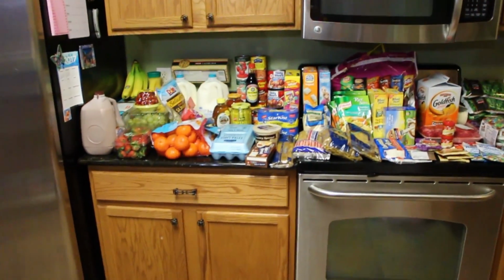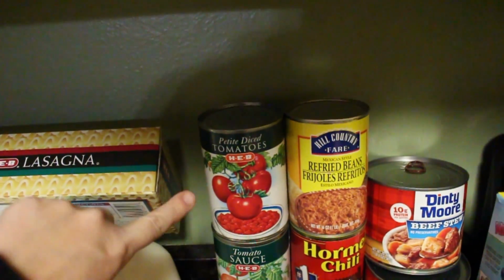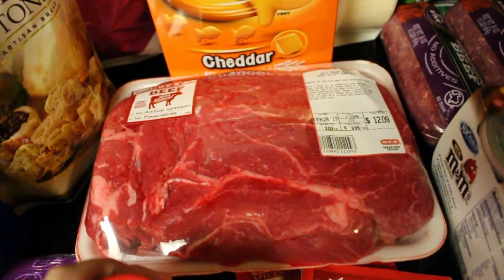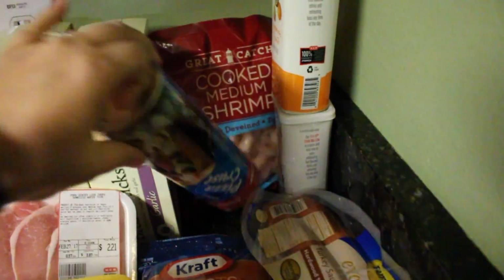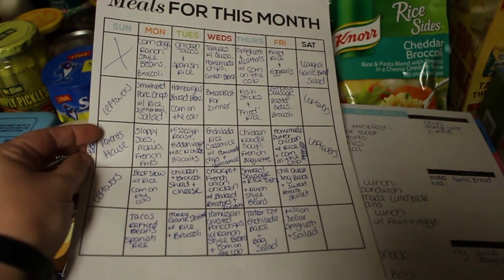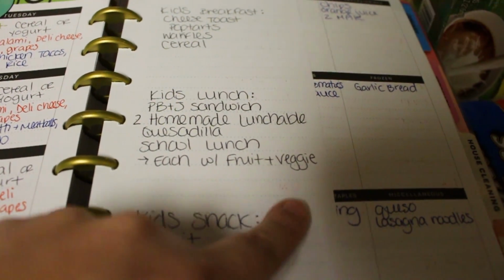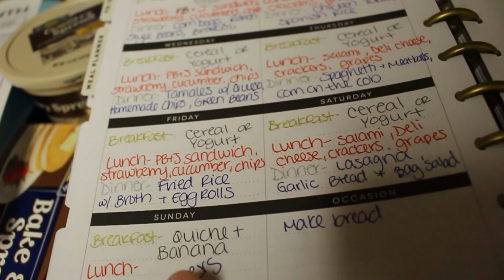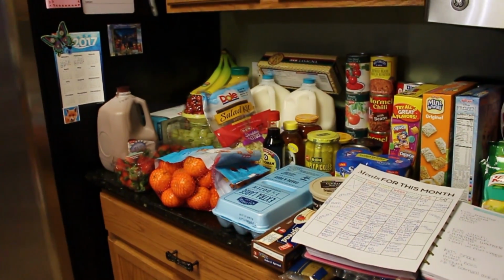$255.42 MONTHLY GROCERY HAUL FOR A FAMILY OF 6!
It's time to get my March meal plan going! So happy to be done with the price comparing. It was interesting but my family, including myself, were definitely getting tired of eating the same dinners.

I purchased all my groceries from HEB for our normal monthly haul and only spent $255.42. It helps that I shopped from my pantry and freezers first. I did use a few coupons that helped me save money and I'll be submitting some ibotta rebates as well.

Use the code - vpdvrtc - to get a free $10 to start!